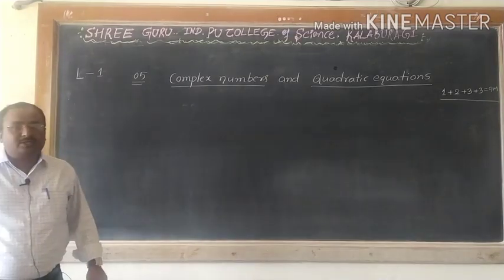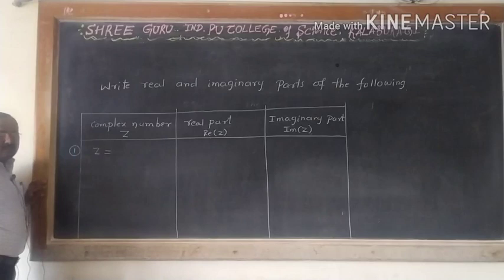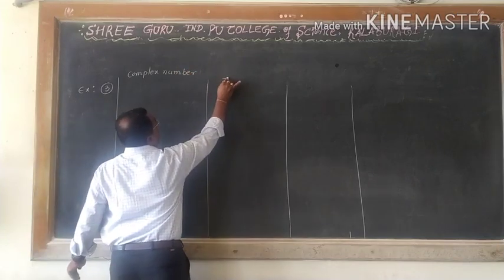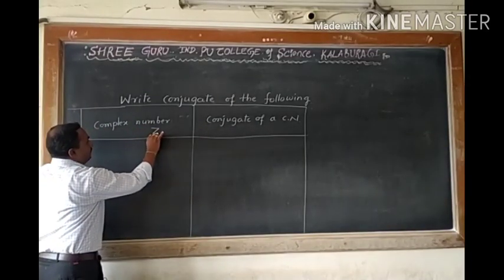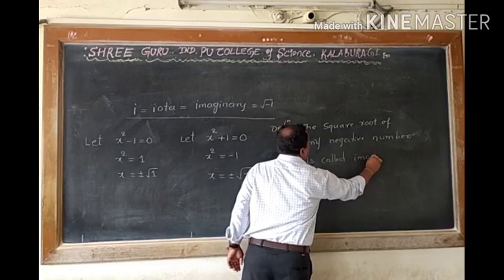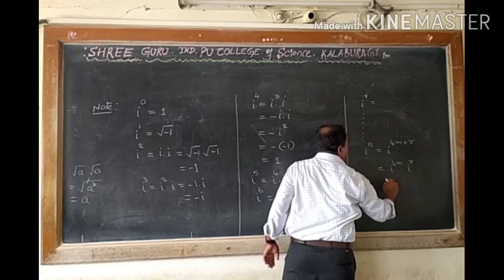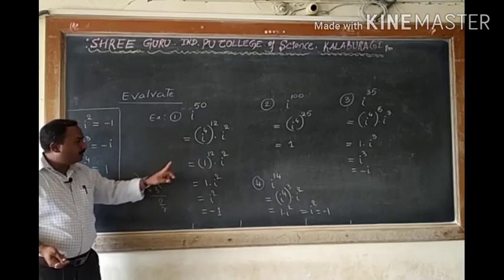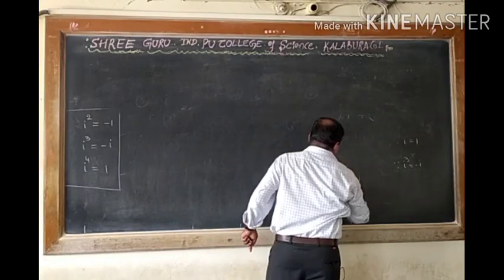PUC- 1, MATHS - LECTURE 1 - COMPLEX NUMBERS - BY C.N.KALSHETTY SIR